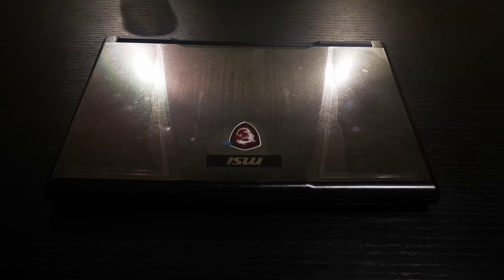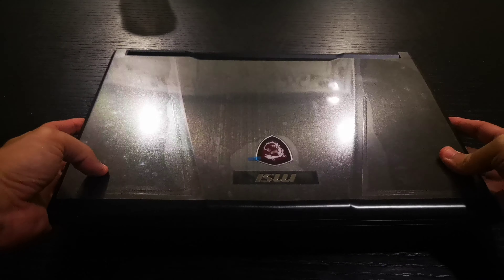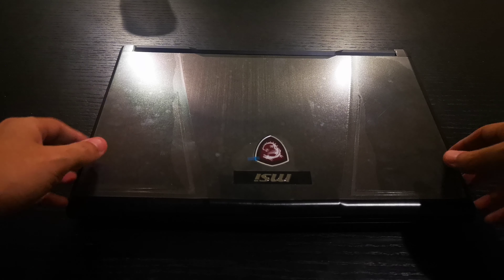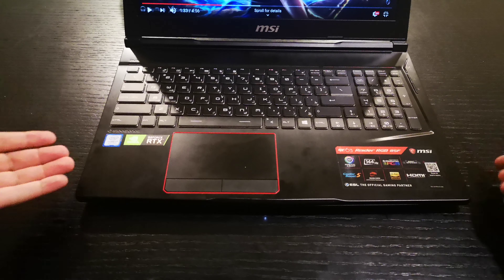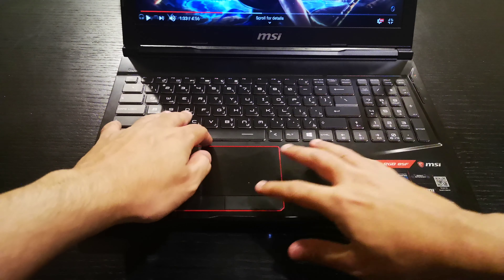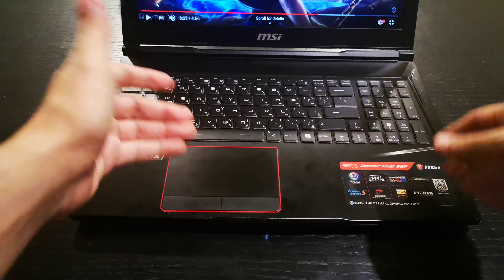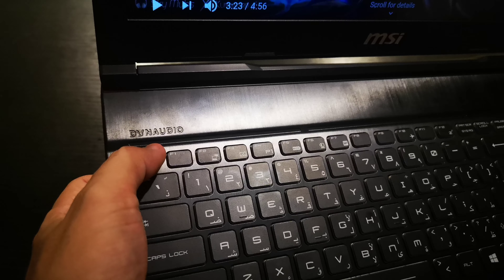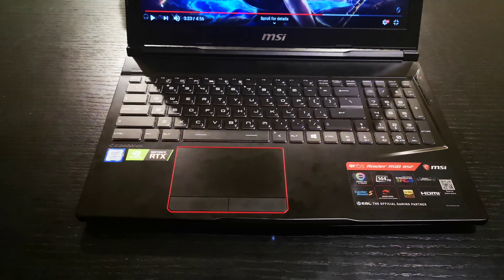Speaker Test : MSI GE 63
Let's test the speakers!!